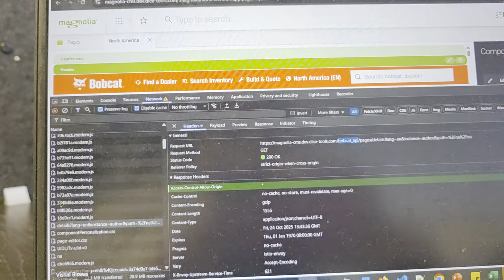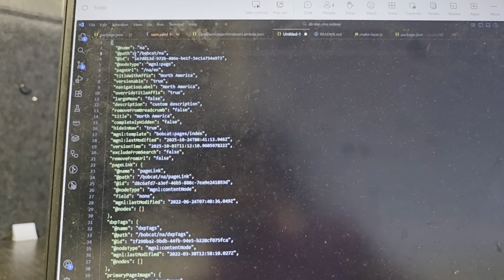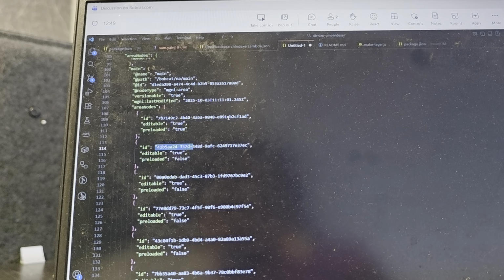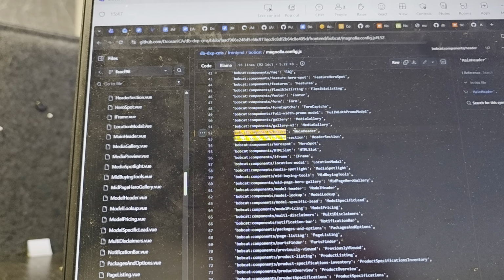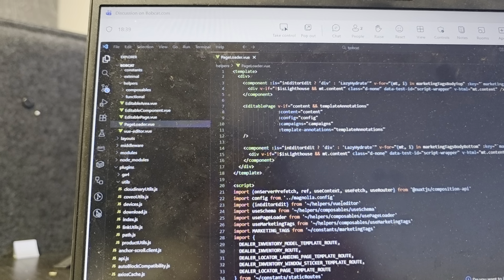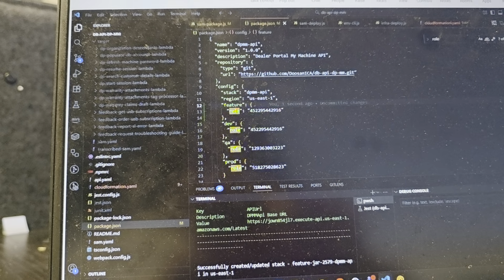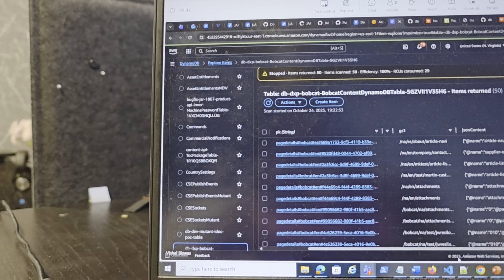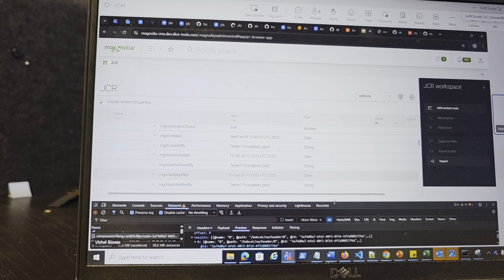October 26, 2025